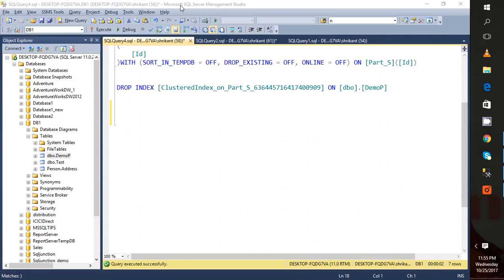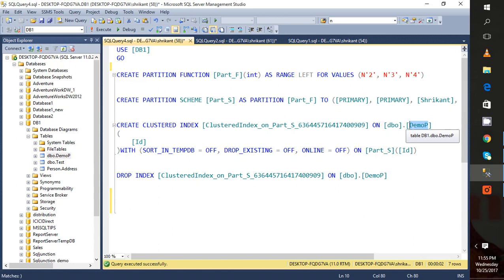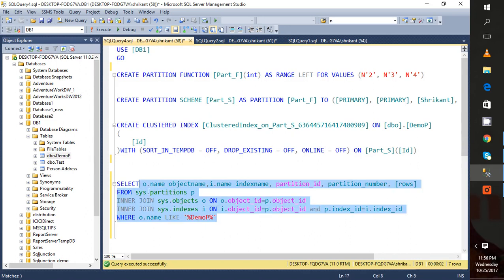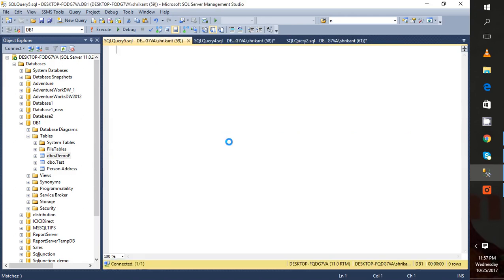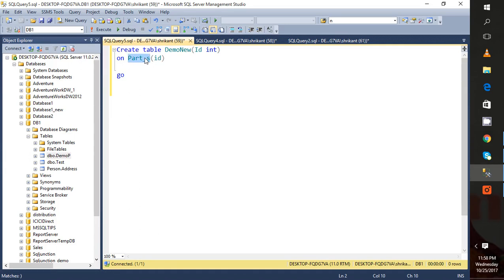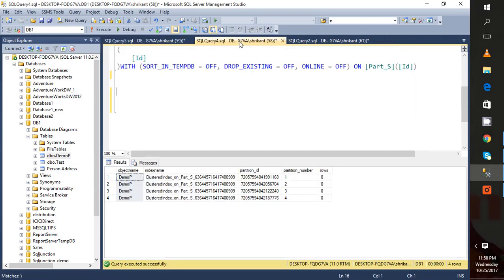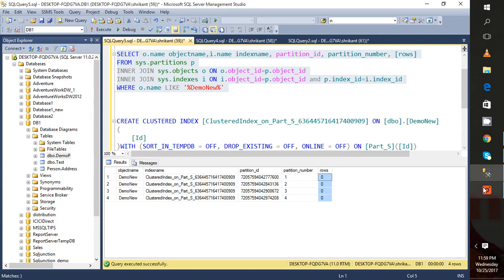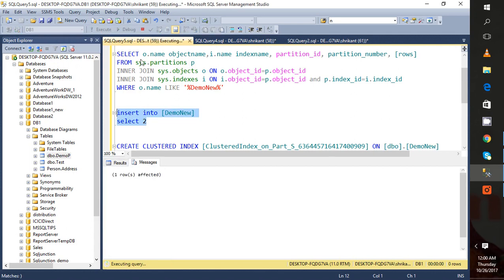Table Partitioning in SQL Server||SQLSERVER|| part 2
Table Partitioning  is the process of splitting big table into small table
based on the condition.

Table partitioning in SQL Server||SQLSERVER||Table Partitioning|| part 1||sqlserver partitioning @sqliseasy